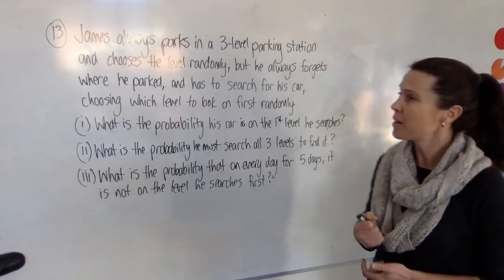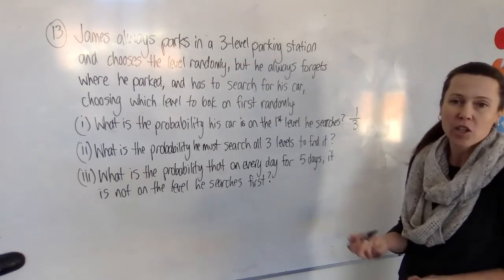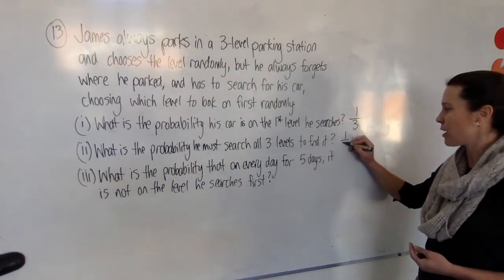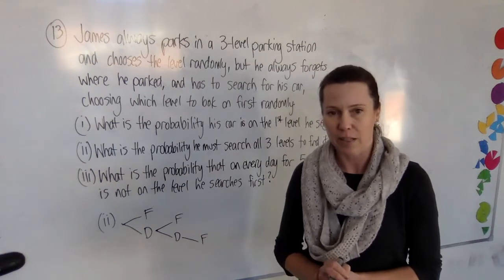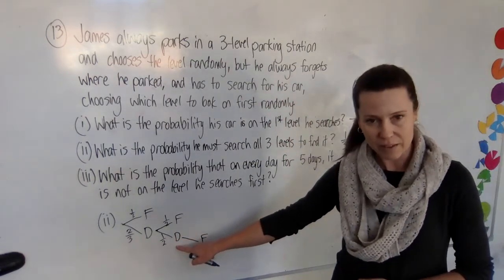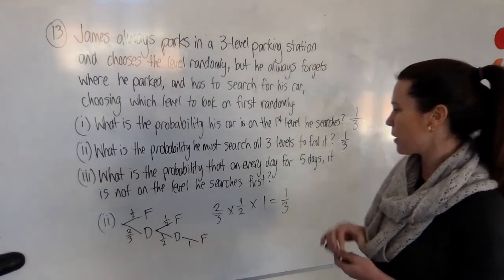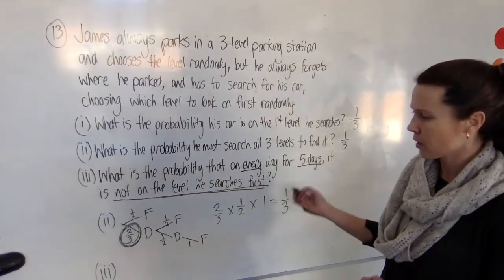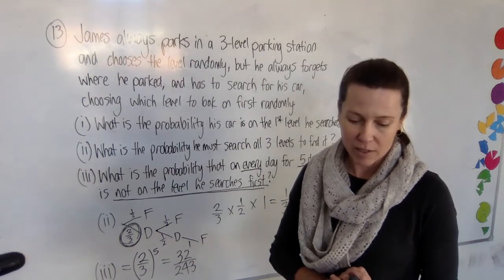Probability HSC Questions Q13